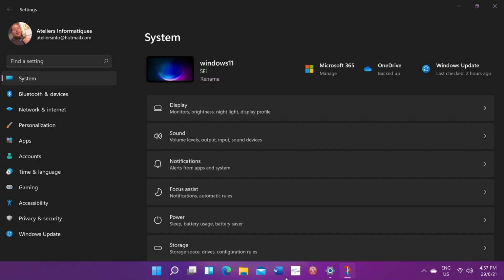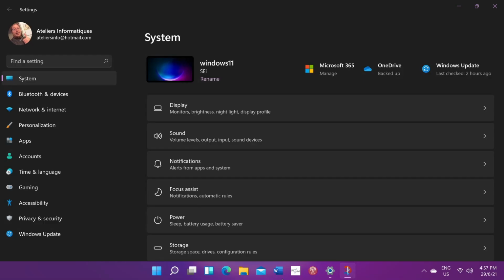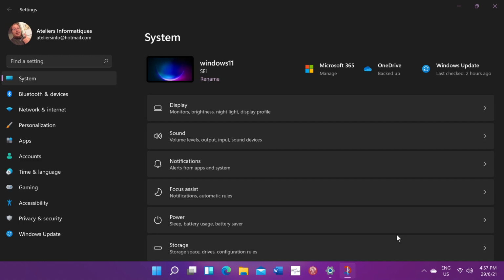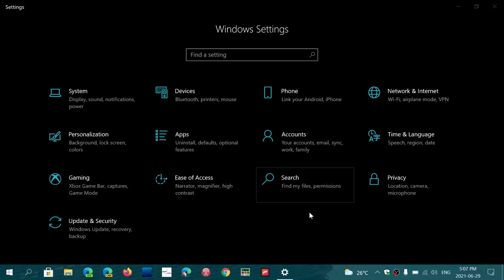Windows 11 Settings app is improved over Windows 10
I think it is a improvement over the Windows 10 settings